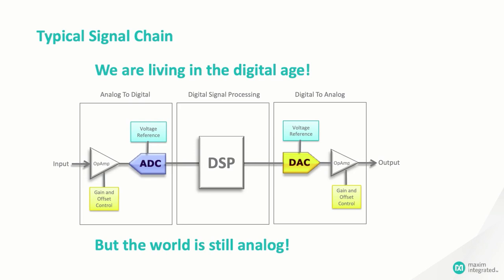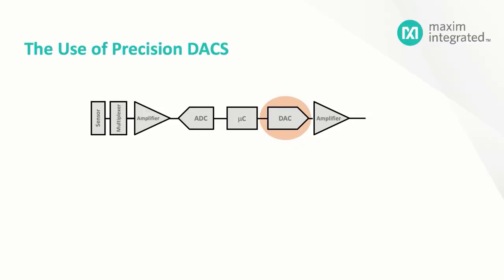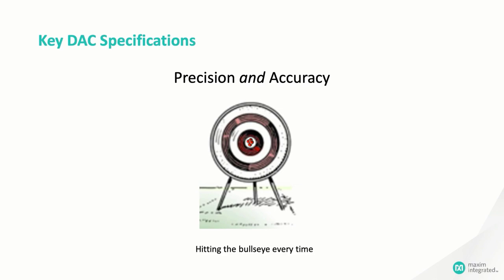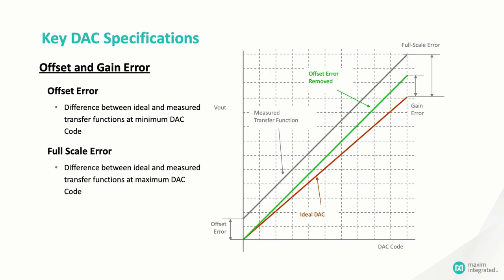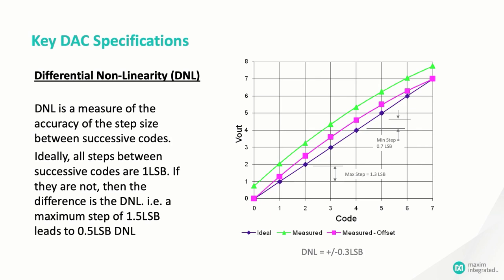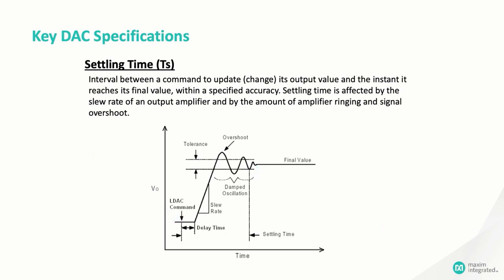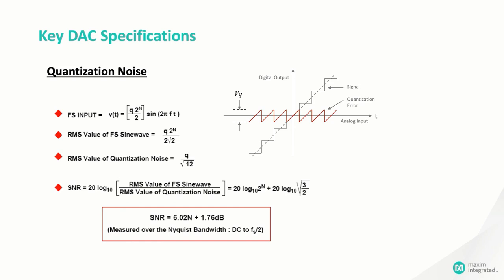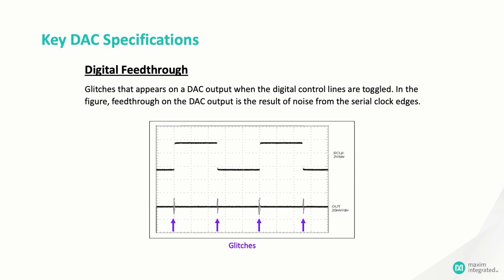Understanding DAC Specifications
The digital-to-analog converter (DAC) converts digital words of 0s and 1s to analog voltage signals. This DAC tutorial walks you through the basics of digital-to-analog converter performance, from static to active specifications.

00:25 What is a DAC?
02:27 DAC Resolution
05:37 Precision vs. Accuracy
08:05 Static Specifications
16:01 Dynamic Specifications